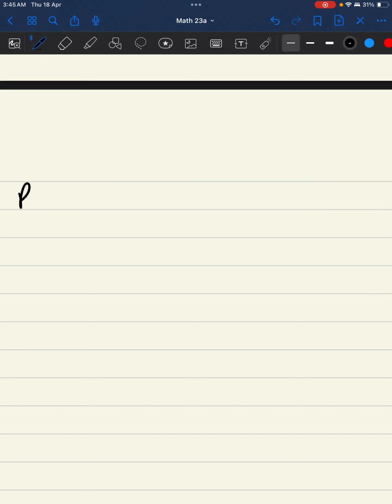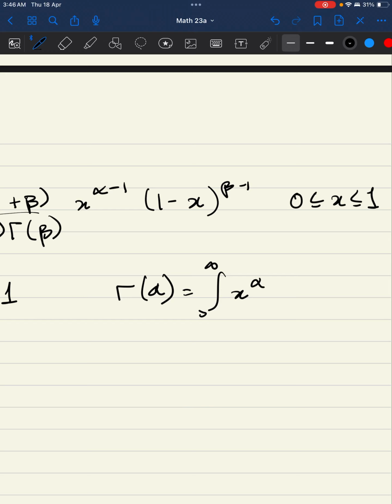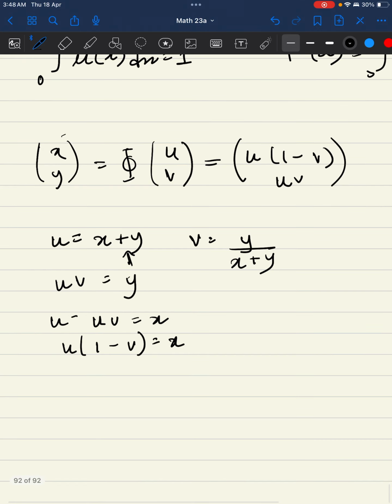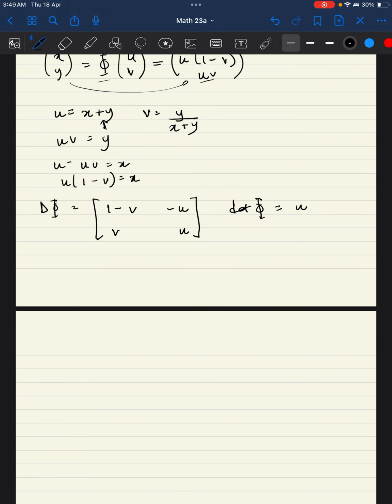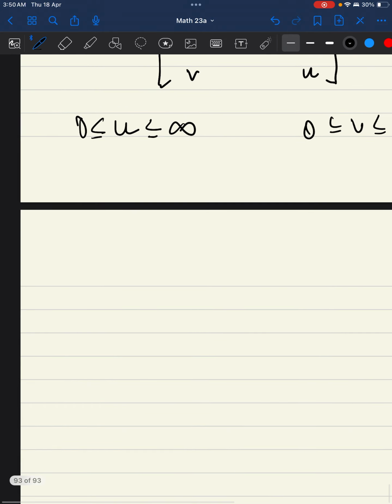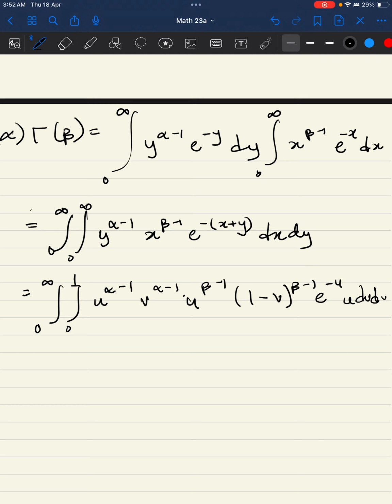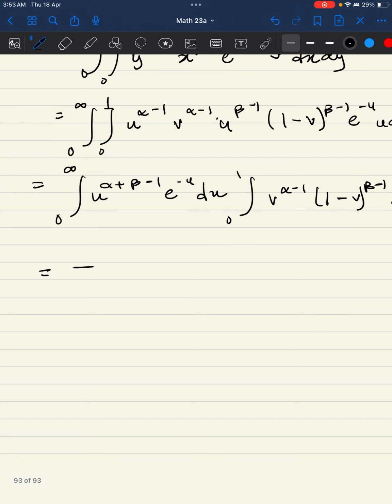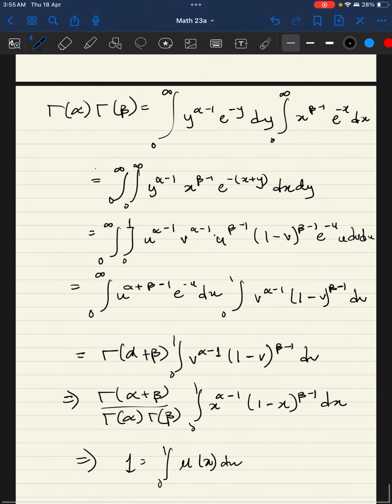Proof 6 Math 23 C